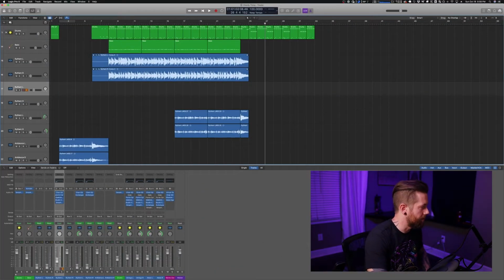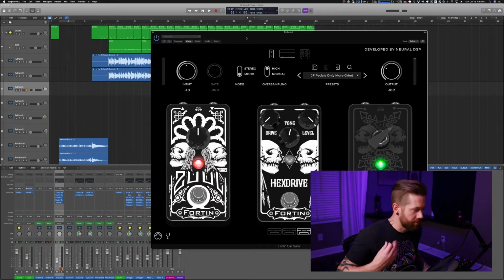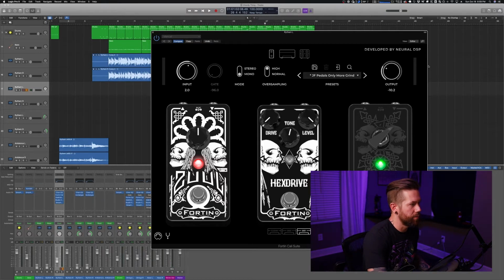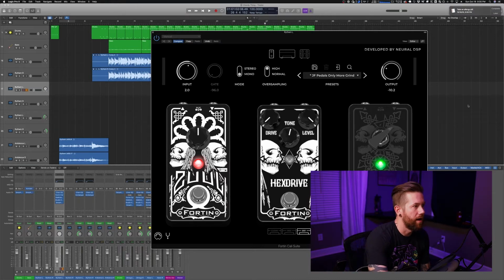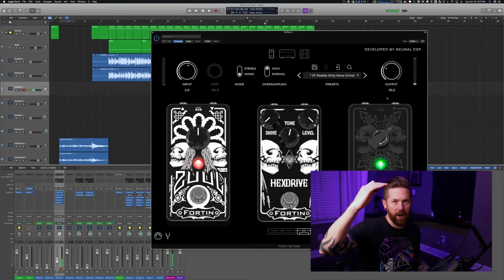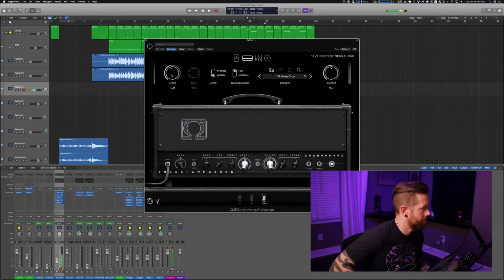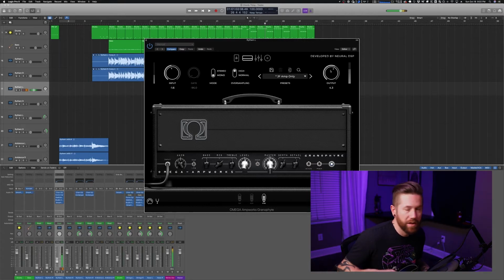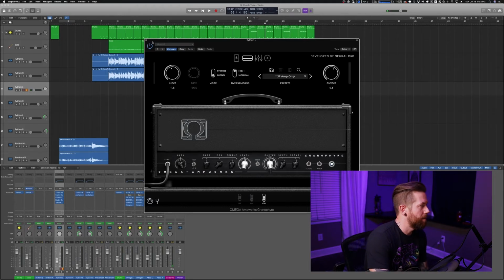Weekly What's New #4–NeuralDSP, Gain Staging, Discord, Andy James, Jason Richardson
Signal chain: Schecter Hellraiser C7 → Behringer Ultra DI Pro → Focusrite Scarlett 8i6 audio Interface → Mac → Logic Pro X